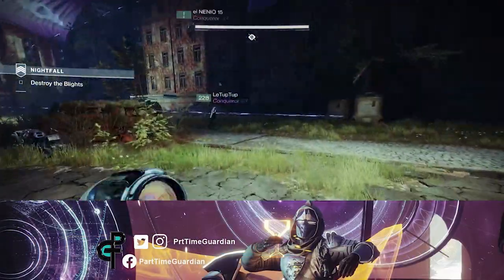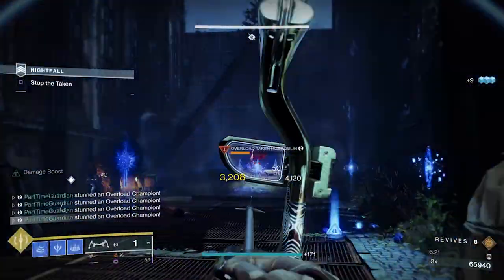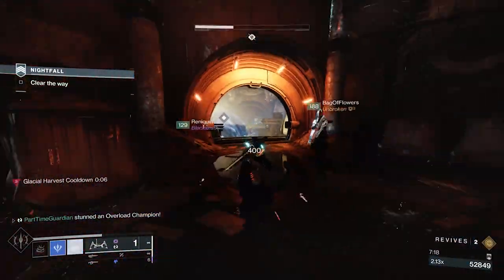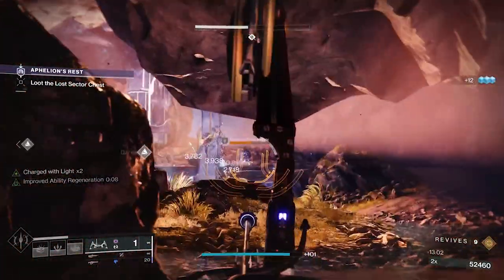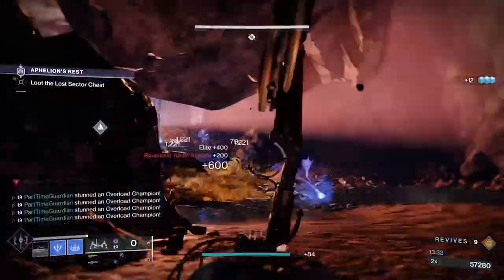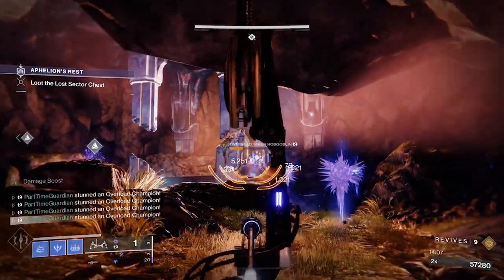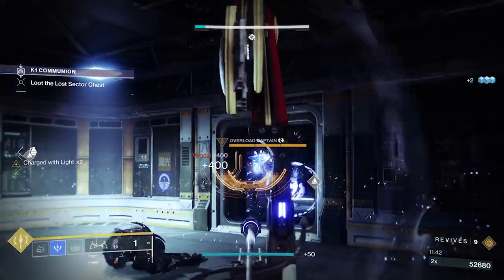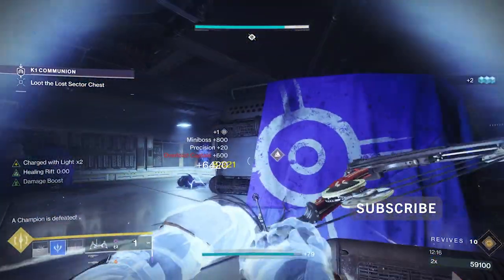Best Season 15 mod. Dominate overload champions in Destiny 2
The easy button for Grandmaster Nightfalls, Master Lost Sectors, and endgame PVE content.  This best season 15 mod will overwhelm overload champions.  Generate unlimited stasis ability energy for infinite shards and turrets.  Resonance Siphon and Le Monarque allow you to make easy work of any end game pve content within Destiny 2.  Resonance siphon  is the best season 15 mod for any difficult pve content containing champions.  Pair with that Le Monarque and you will dominate any champion in Destiny 2.  This Season 15 build for your stasis shadebinder warlock will allow you to control ever pve mode you look to clear.